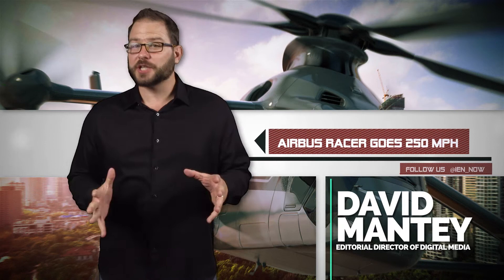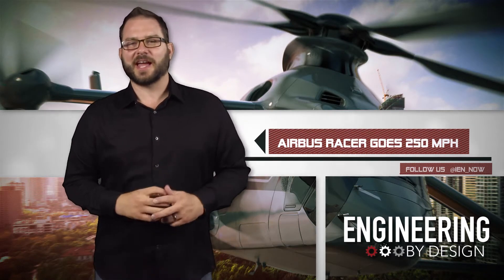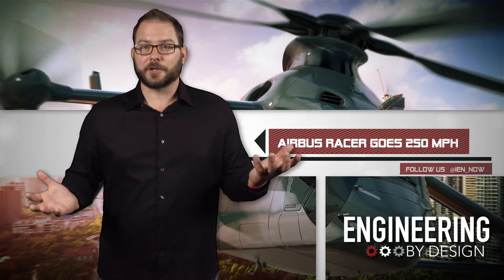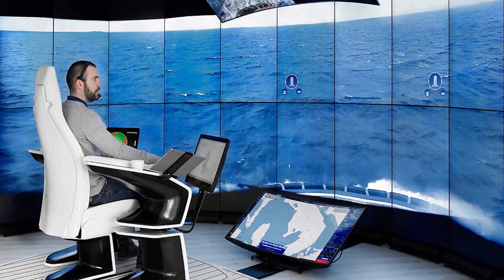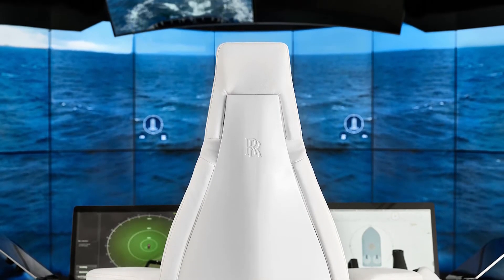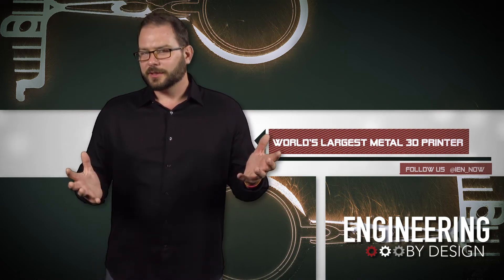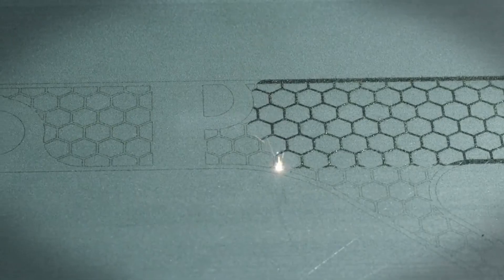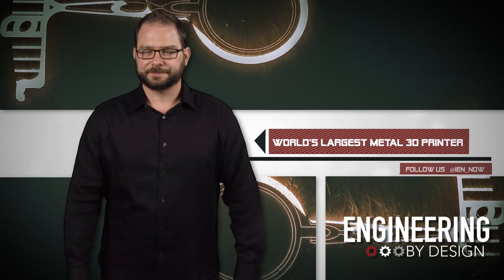Engineering By Design: GE's Metal 3D Printer Will Print Aircraft Engine Parts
This week at the Paris Air Show, Airbus flew an autonomous aircraft, to which IEN readers responded, meh. So, we'll see if you're more built for speed. The next day, the company unveiled a high-speed demonstrator that they call the Racer. It’s designed to reach a cruise speed of about 250 mph, about 90 mph faster than the avg. copter, and it was based off of the X3. The X3 is believed to be the world's fastest helicopter developed by Eurocopter, which is now Airbus Helicopters. You see? It's all coming together.

They say Racer is a codename, but really, it's an acronym for Rapid And Cost-Effective Rotorcraft. I just think that we're trying too hard with the names these days. The Racer includes a patented double wing concept to improve aerodynamics, stiffness and weight reduction, as well as a hybrid metallic-composite airframe. It should also be quieter, and include lateral rotors as well as a main rotor both driven by two engines.

Airbus expects the Racer to reach final assembly in 2019, with the first flight scheduled for 2020. Not that the company is in any hurry, in a release, the CEO said that the Racer 'will pave the way for new time-sensitive services for 2030 and beyond.' So, if you can stave off a need for flight for life for another 13 years, you'll be in good hands.

World's First Remote-Controlled Vessel Navigates Harbor

A commercial vessel recently navigated the Copenhagen harbor in Denmark without incident. On its own, the fact seems relatively innocuous, but what makes this story interesting is that when the 28m Svitzer Hermod maneuvered around the harbor, the captain at the helm was on shore.

It was a demonstration of the world's first remotely-operated from Rolls-Royce and partner Svitzer, a global towage operator

The vessel was built in 2016 and has on board sensors that give the captain full awareness of the tug's surroundings, including radar, lidar, cameras, and audio. All of the information is relayed to a state-of-the-art Remote Operations Center on Shore, which looks like an immersive gamers wet dream. The captain controls the vessel’s position via satellite using the Rolls Royce Dynamic Positioning System. It also has a pair of Rolls-Royce diesel engines 2000 kW at 1800 rpm.

The test successfully demonstrated vessel navigation, situational awareness, remote control and communications systems. Hermod has now completed 16 hours of remote control operation.

It is the bridge between fully autonomous boats. I just want to jump into that captain’s chair, maybe after it’s handed over to me when someone says number one, you have the bridge. Though I might be a little further down the ladder, like number 51, you have the bridge.

GE is Building World's Largest Metal 3D Printer

GE Additive has only been around for a little more than seven months and yet this week the company announced that it is developing what it is calling the world's largest laser-powered, metal 3D printer. Sounds like a busy seven months.

According Mohammad Ehteshami, VP and general manager of GE Additive, the printer, which they are calling Atlas, will be able to make metal parts 1-meter cube out of titanium, aluminum and other metals. Atlas will be capable of printing jet engine structural components for single aisle aircraft. Of course, it will have applications for manufacturers in automotive, power, and oil & gas, but the news came out at the Paris Air Show, so thus the emphasis on aerospace

The largest 3D metal printer on the market is actually the X Line 2000R from Concept Laser. Airbus uses it to make wing brackets. If you recall, GE paid $599 million for a majority stake in Concept in late October. The Atlas is being designed and developed by engineers from Concept  and GE.

The company didn't offer a look at the machine, but it has plans to unveil a demonstrator around the division’s one year anniversary at the Formnext Show held in Germany.

Last year at Formnext, Ehteshami, who has 30+ years with GE Aviation, said that GE plans to manufacture 10K additive machines over the next ten years for customers, and 1,000 more machines just for GE. Not a bad start.

I'm David Mantey, and this is Engineering by Design.